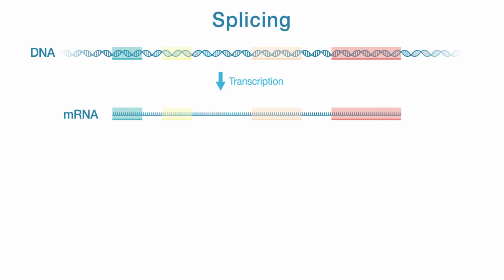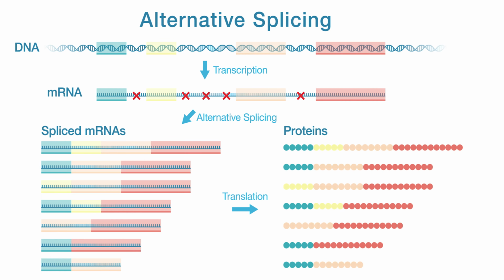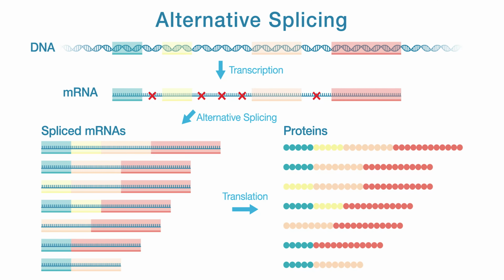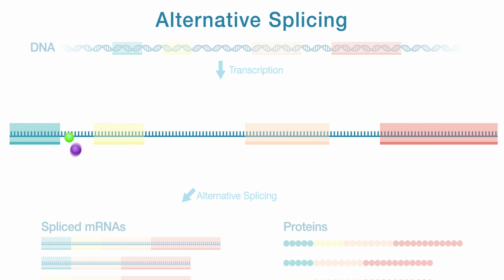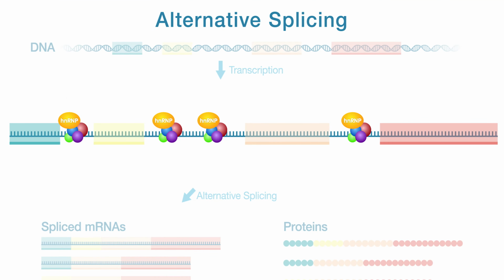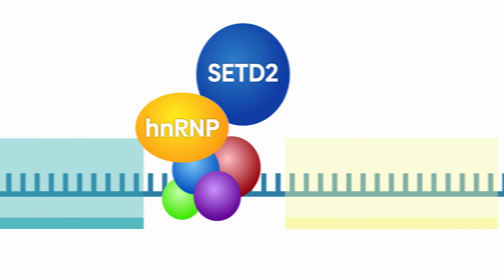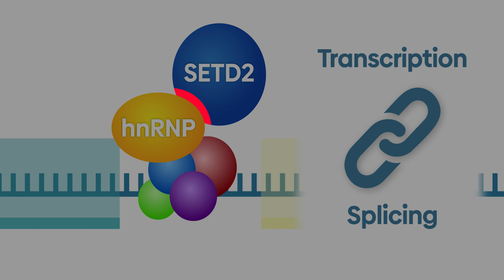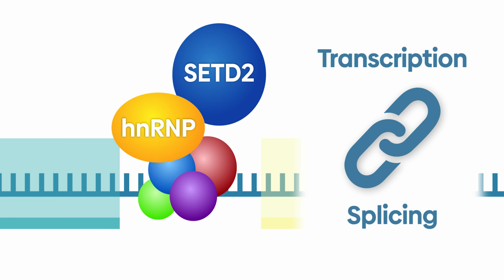A matchmaker of transcription and alternative splicing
In two papers published in Nature Communications, Bhattacharya and coauthors demonstrate a direct physical interaction between the transcription and alternative splicing machinery.